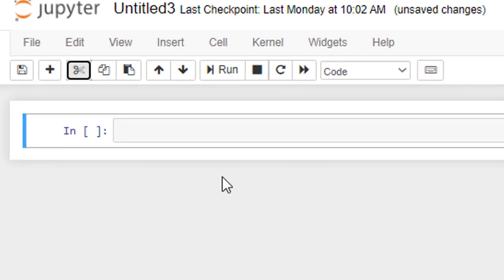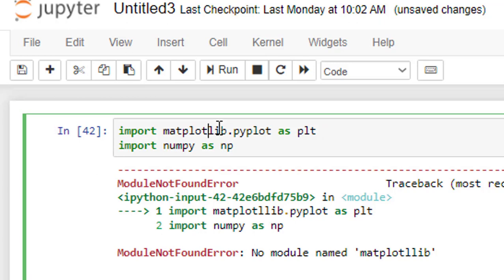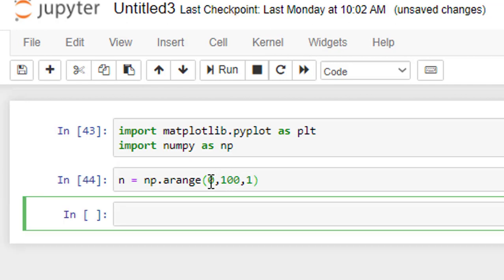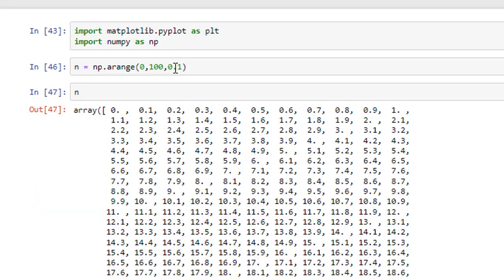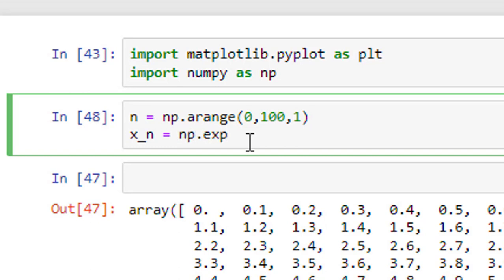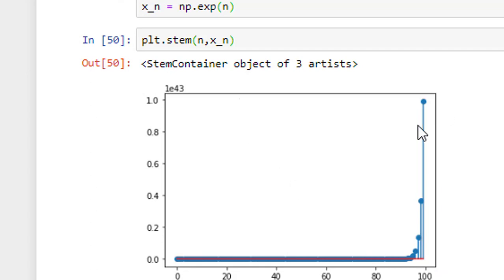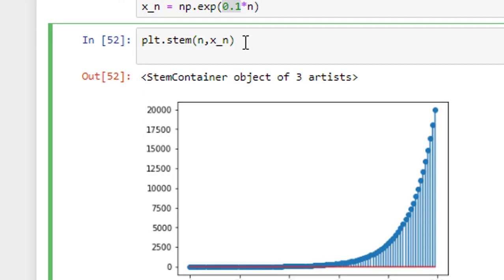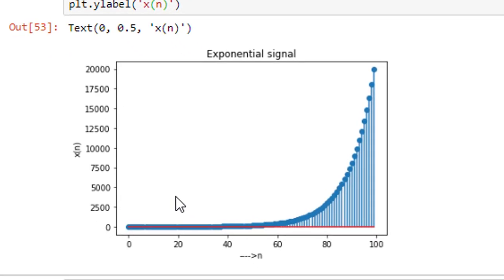Signal Processing basics in Python - Lecture 8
In this video, i have tried to explain how to  plot exponential signal in python

Libraries used -  Matplotlib pyplot